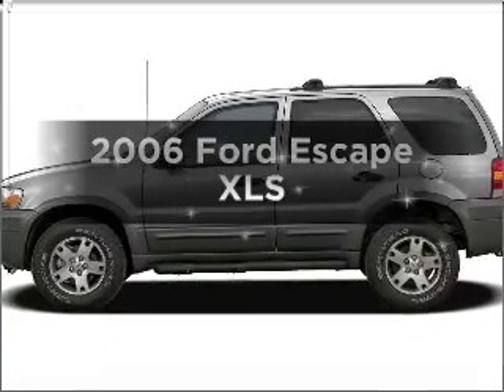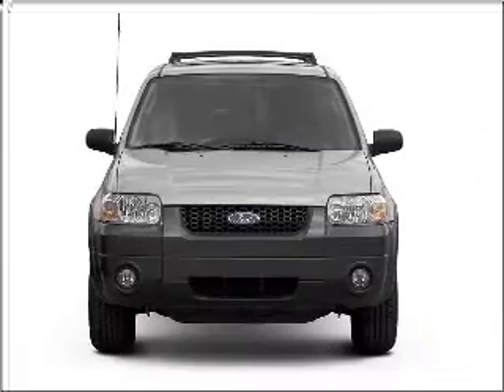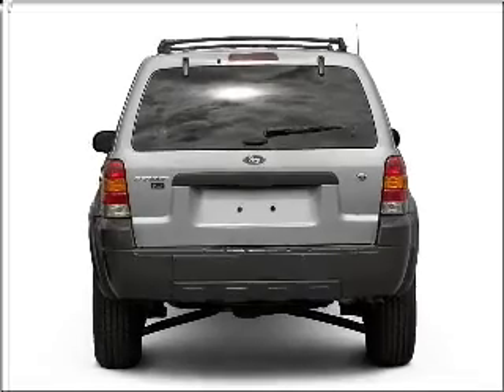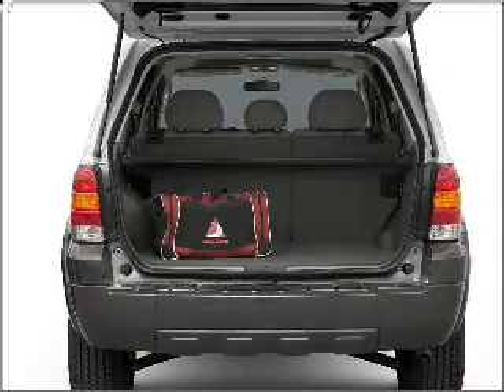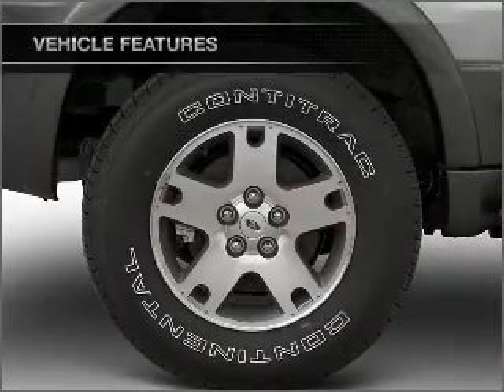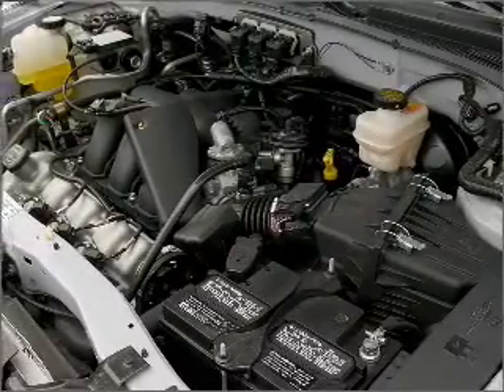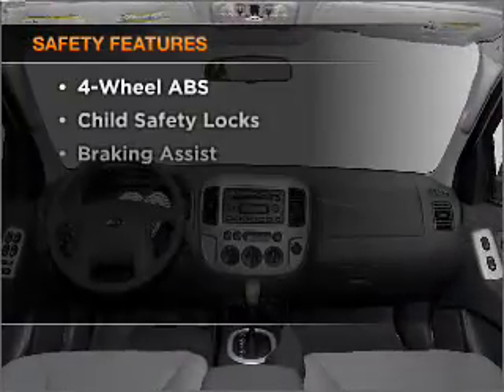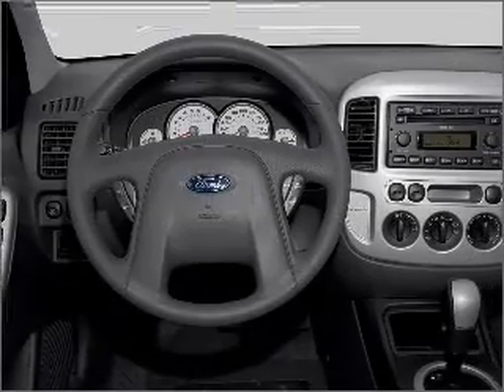2006 Ford Escape - Pittsfield MA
Year: 2006
Make: Ford
Model: Escape
Trim: XLS
Engine: 2.3 liter inline 4 cylinder 16 valve
Transmission: Automatic
Color: Titanium Green Metallic
Mileage: 48967
Address:
765 East Stre